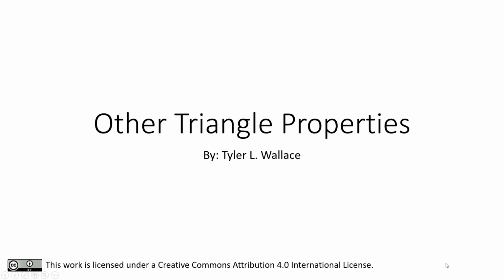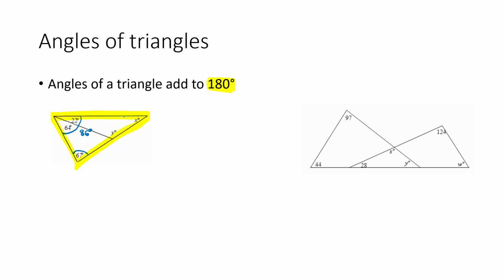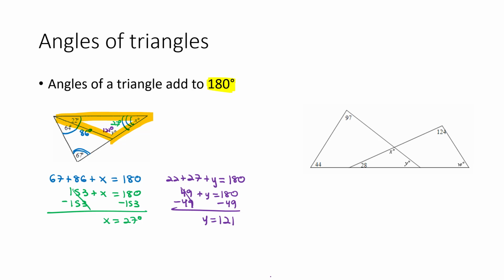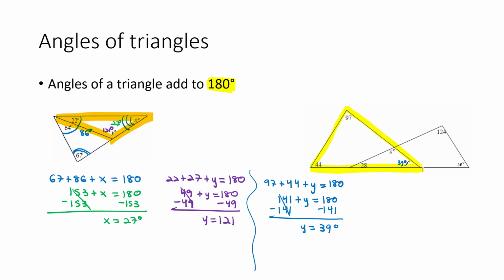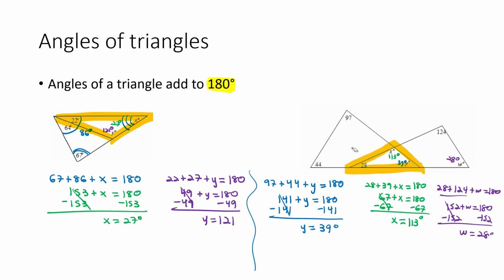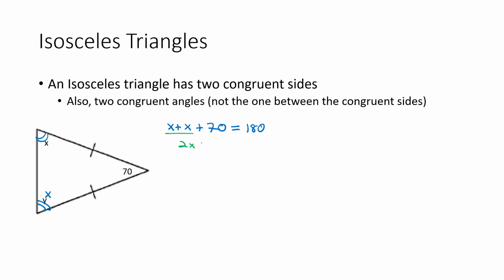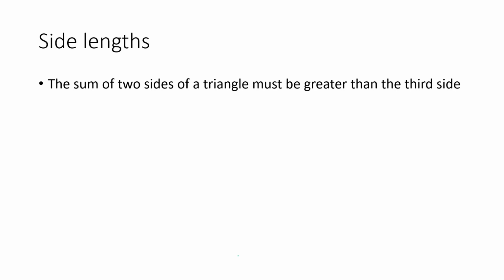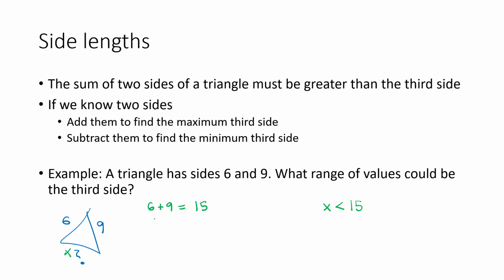Other Triangle Properties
Traingle angels, iscoseles triangles, triangle side inequalities